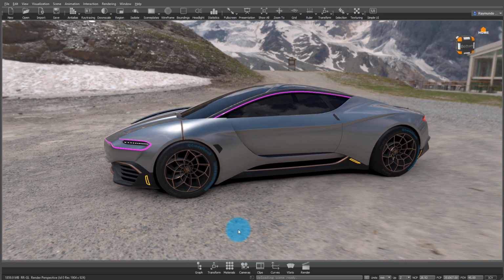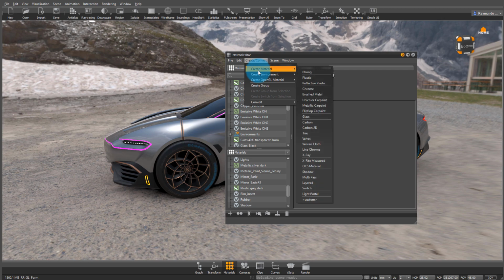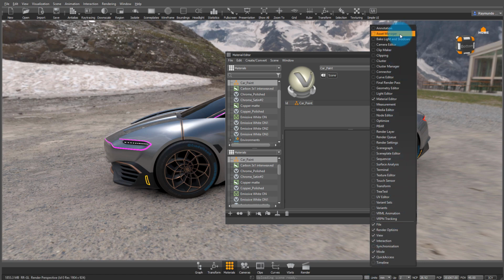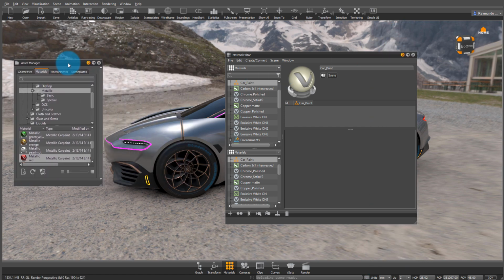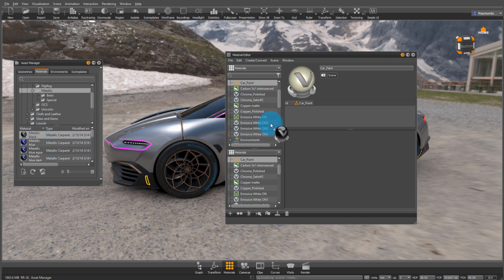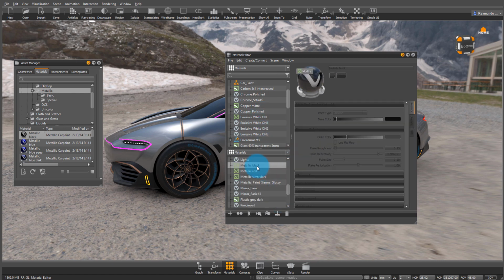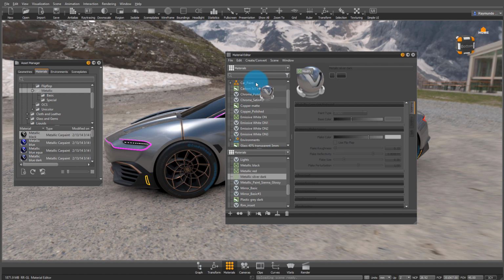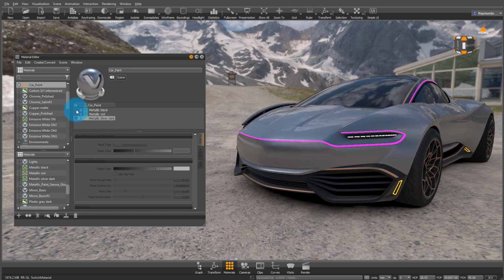VRED Quick tips: Material Switches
Setting up a Material switch to quickly toggle between different materials in your scene

Filmed using VRED Pro 2019